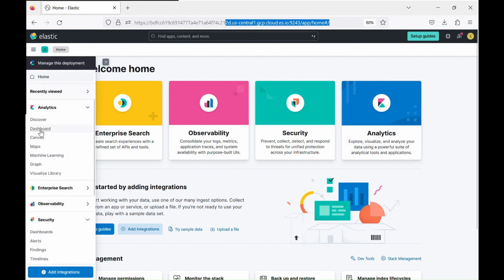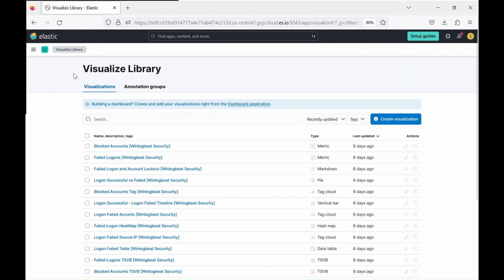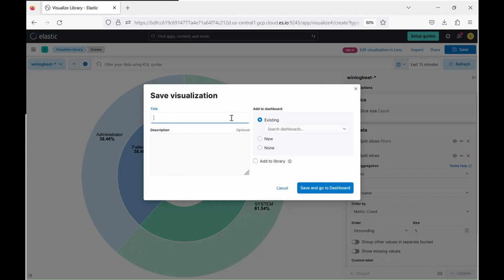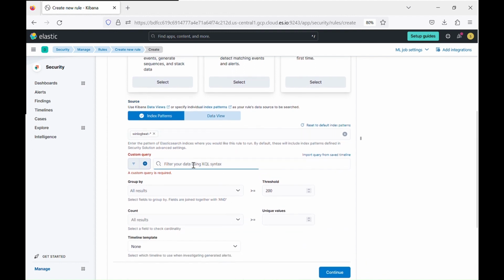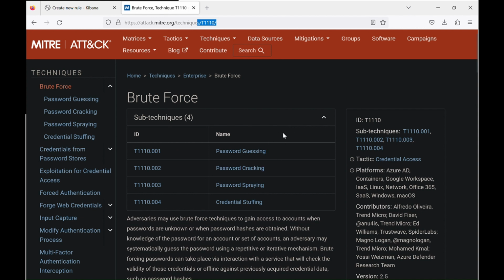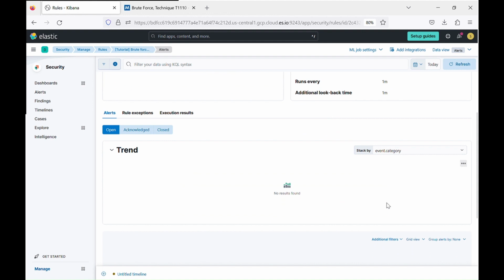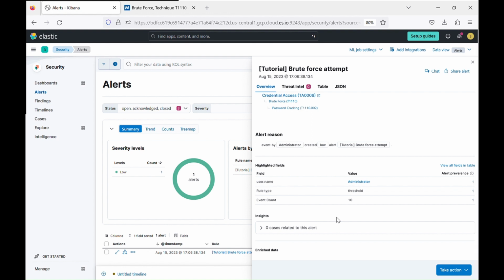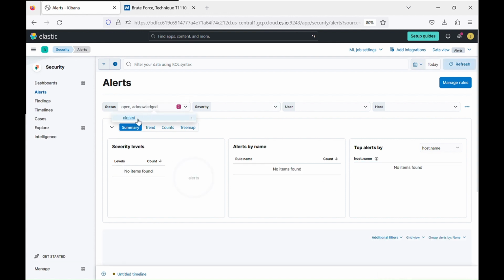Elastic Detection Rule 101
Welcome! In this video, we're diving into the world of cybersecurity and threat detection with a focus on Elastic Detection Rules. Whether you're a cybersecurity enthusiast, IT professional, or just curious about protecting digital environments, this video is for you.

🔍 Video Overview:
In this comprehensive guide to Elastic Detection Rules, we'll cover everything you need to know to enhance your organization's security posture. Elastic Detection Rules are a powerful tool within the Elastic Security platform that enable proactive identification and mitigation of potential threats.

📋 Video Highlights:

Introduction to Elastic Detection Rules:
        Understand the importance of threat detection in today's digital landscape.
        Explore the basics of Elastic Security and its role in safeguarding your systems.

Creating Detection Rules:
        Learn step-by-step how to create custom detection rules tailored to your organization's needs.
        Explore rule types, conditions, and scenarios for effective rule creation.

Real-Life Use Cases:
        Discover real-world examples of how Elastic Detection Rules have thwarted potential cyber threats.
        Gain insights into how these rules can adapt to various industries and attack vectors.